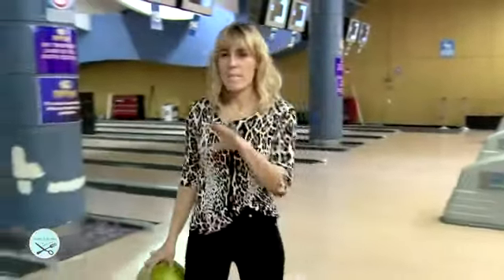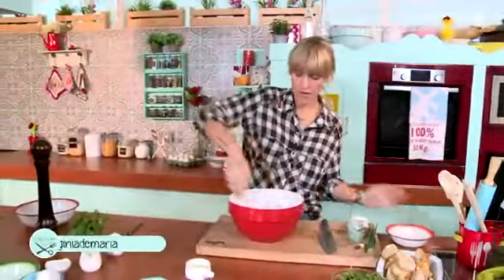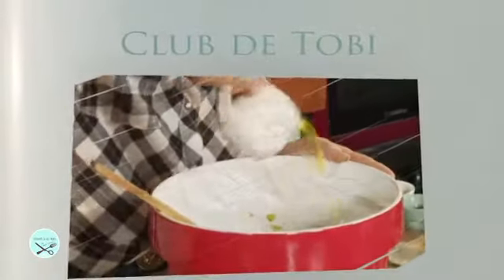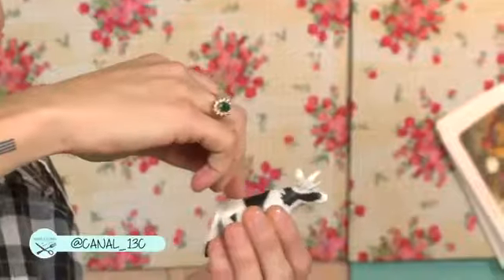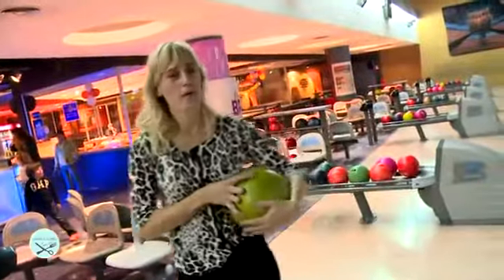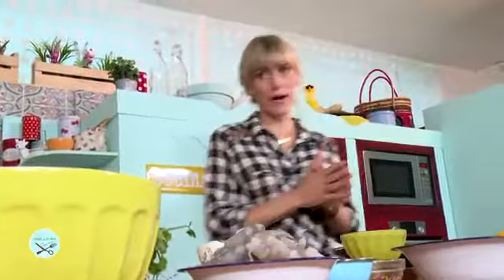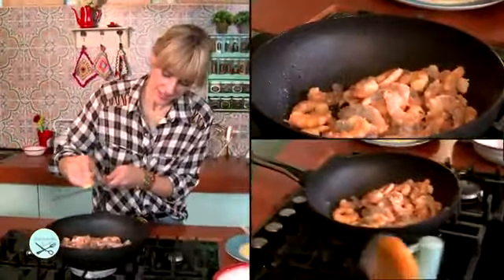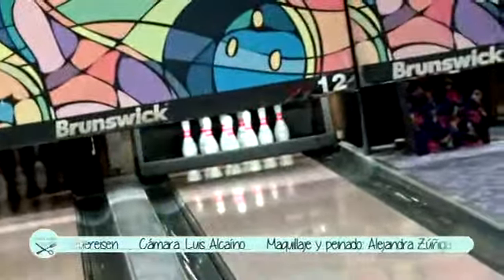Manos a la Obra :: Club de Tobi :: 2da temporada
Virginia Demaria nos invita a hacer el mejor club de Tobi para los hombres de la casa. Tártaro de carne y chaufa de camarones, dos recetas ideales para compartir entre amigos.